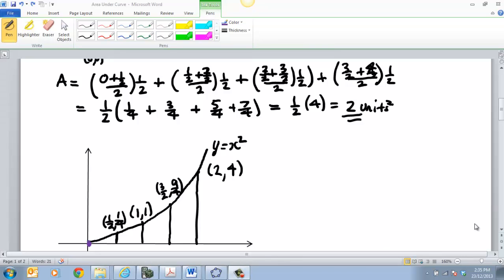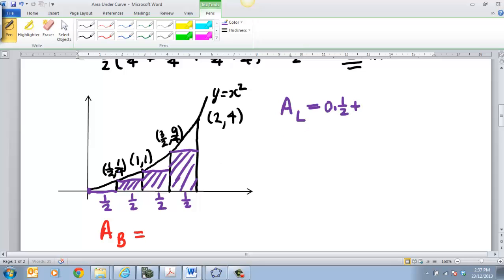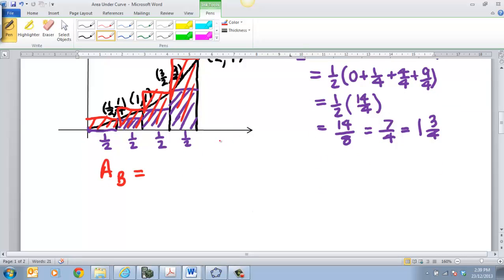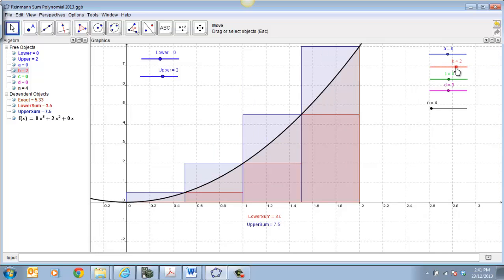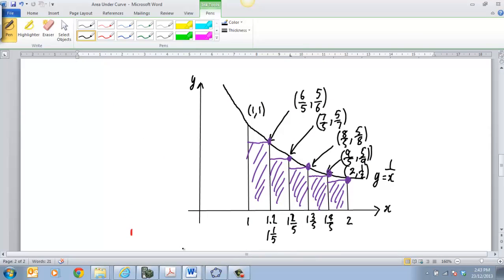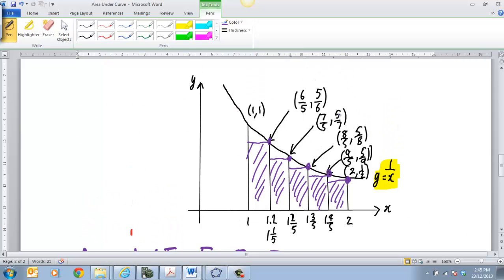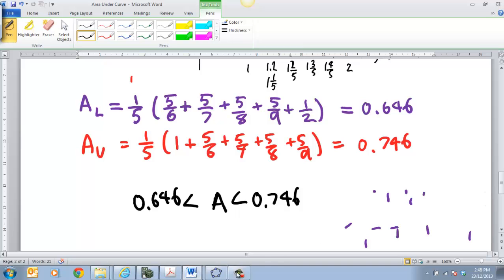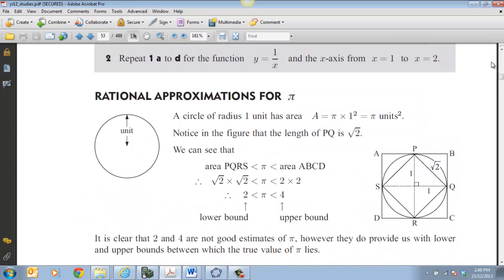Upper and Lower Rectangles Method Video 4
Exercise 2D.2 - Area under curve using rectangles